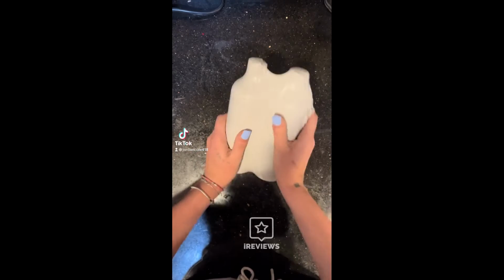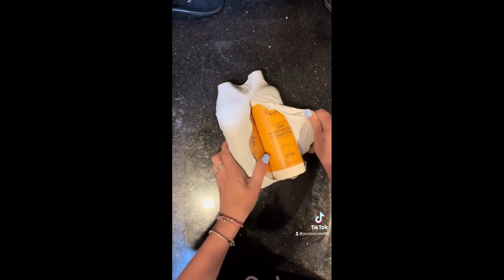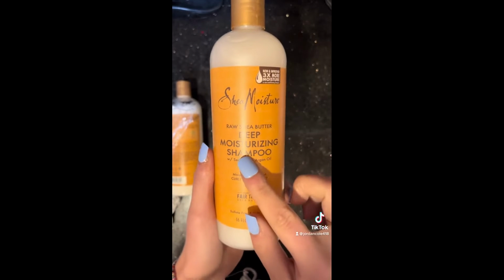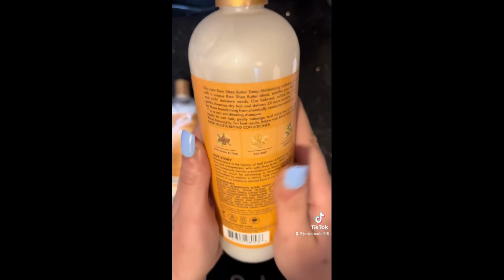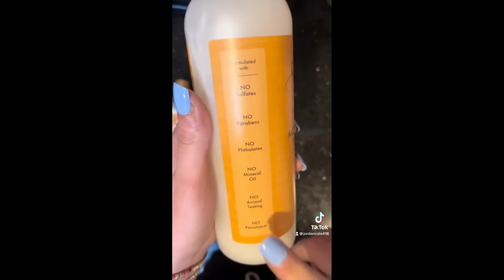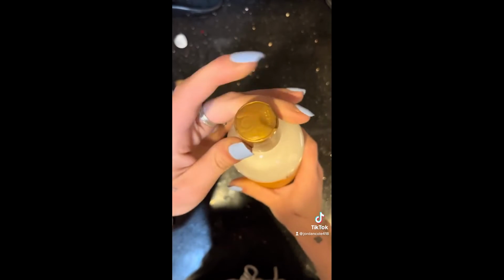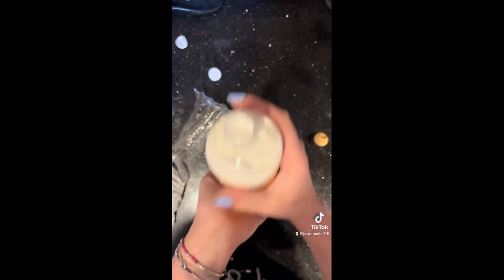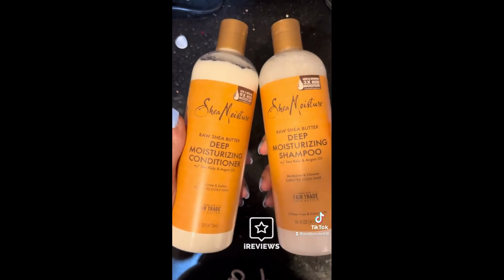Shea Moisture Unboxing